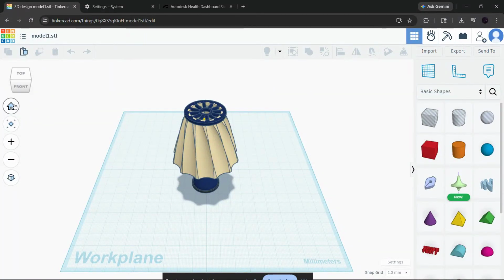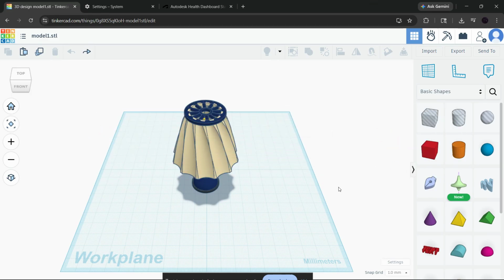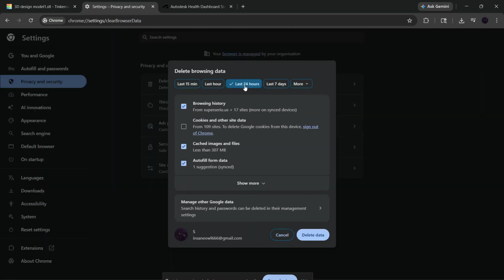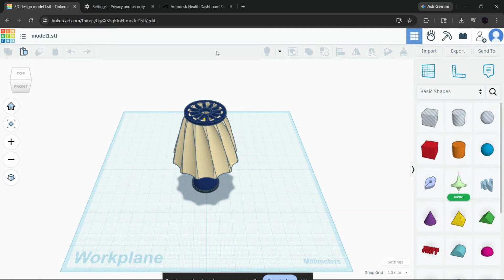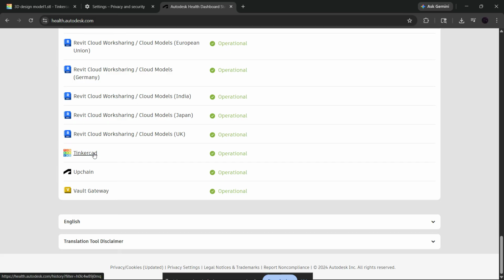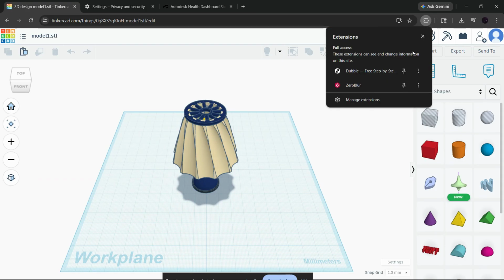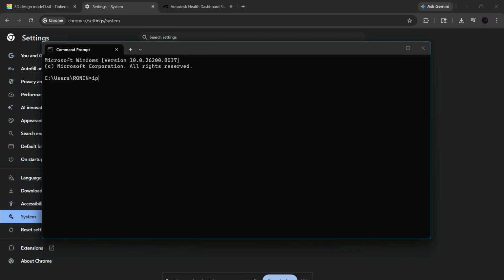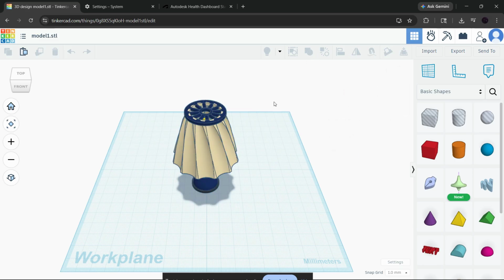Tinkercad Error Try Again Later (Easy Fix Guide)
Learn how to fix the Tinkercad "Try again later" error with simple troubleshooting steps like clearing session data, checking Autodesk server status, testing Incognito mode, and more.

🕚Timestamps:
0:00 Intro
0:24 Clear Your Session Data
1:08 Check Autodesk Server Status
1:33 Use Incognito Mode
2:05 Network & Hardware Fixes
2:53 Simplify The Operation
3:28 Final Recap

✍️What You'll Learn In This Video:
• How To Clear Tinkercad Session Data And Cookies
• How To Check Autodesk Server Status For Tinkercad
• How To Use Incognito Mode To Isolate Browser Issues
• How To Fix Tinkercad Errors With VPN, DNS, And Hardware Acceleration
• How To Reduce Import And Grouping Errors In Tinkercad
• How To Troubleshoot The "Try Again Later" Message Effectively

💡Pro Tips:
• Clear only recent cookies and cached files first to avoid unnecessary sign-outs.
• If Incognito works, disable extensions one by one to find the conflict faster.
• Turn off VPNs before logging into Tinkercad to prevent security handshake issues.
• For large STL files, simplify the mesh before importing for better stability.
• If the Autodesk status page shows outages, wait before making more changes.